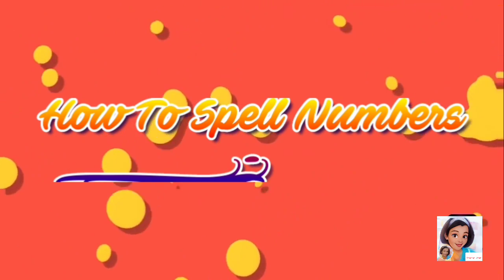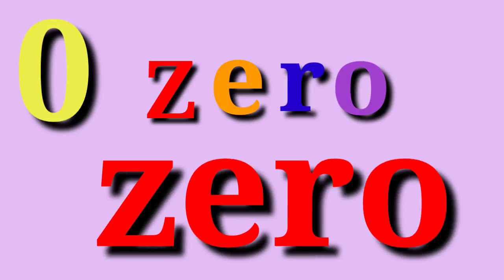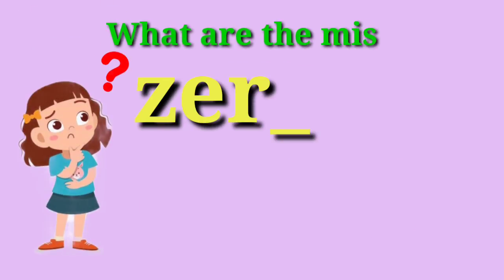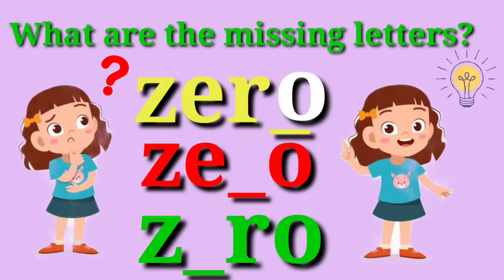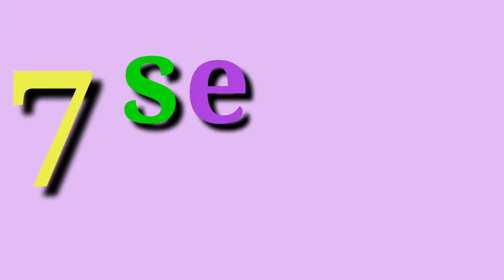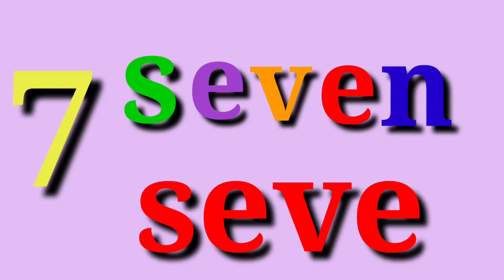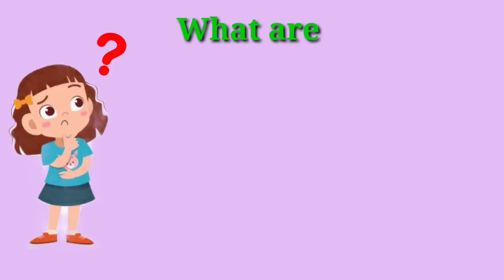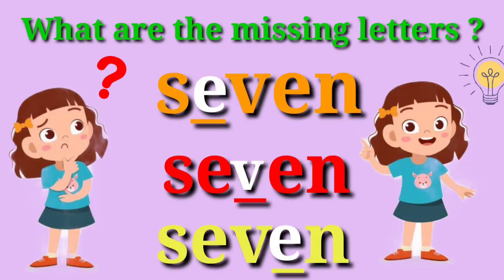How To Spell Numbers Zero To Ten /Numbers 0-10 / Easy English Learning